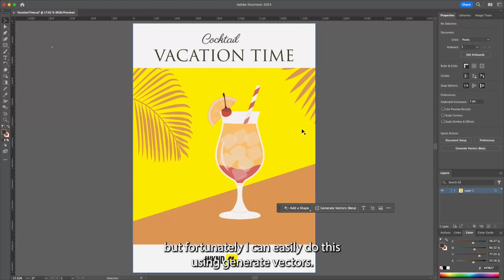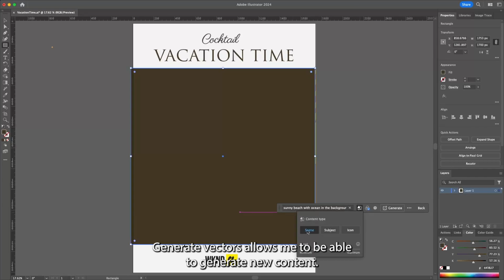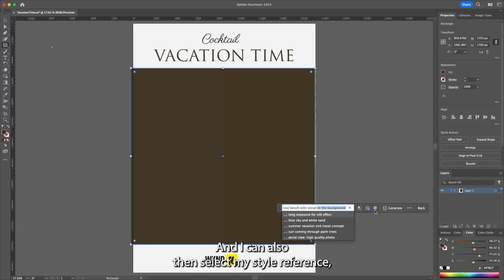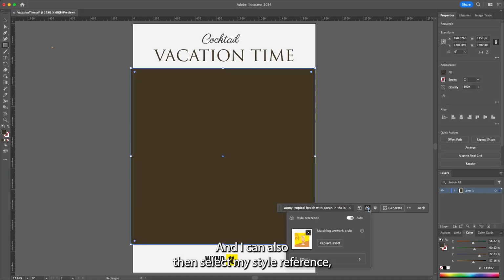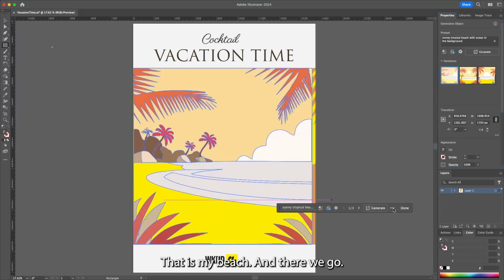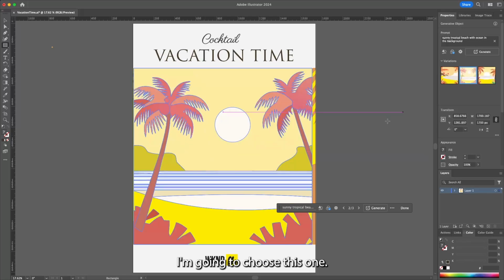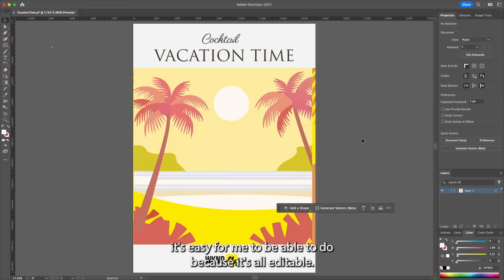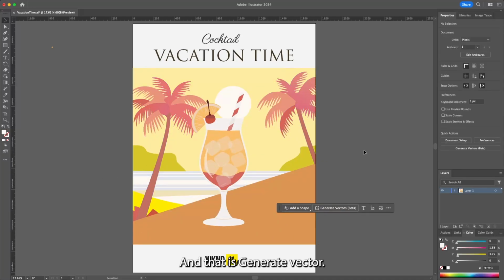Create scenes using Generate Vector in Adobe Illustrator with Firefly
In this video you see how you can use Generate Vector in Adobe Illustrator to create new scenes in your illustrations powered by Adobe Firefly.